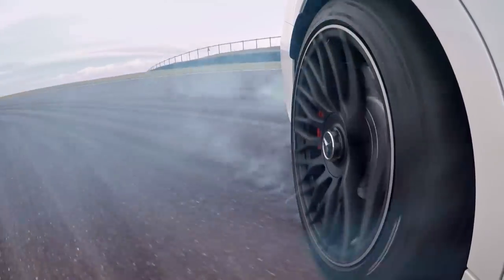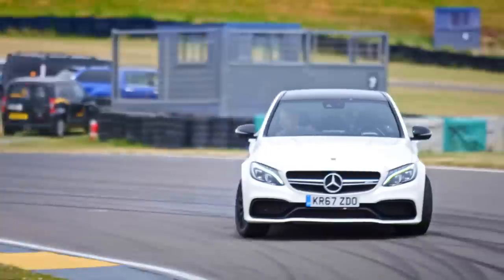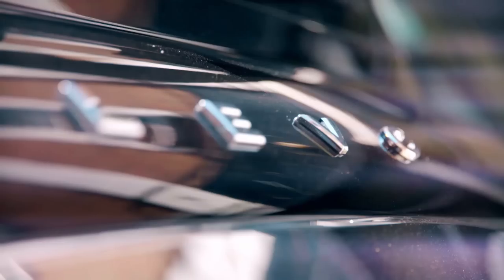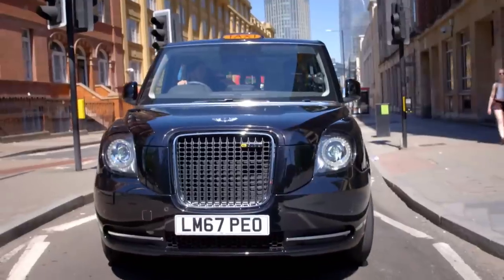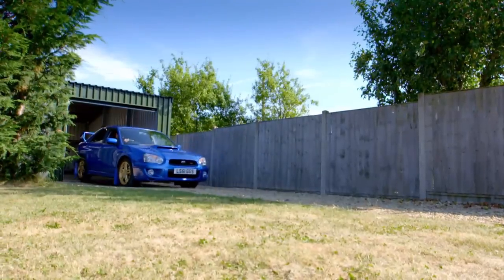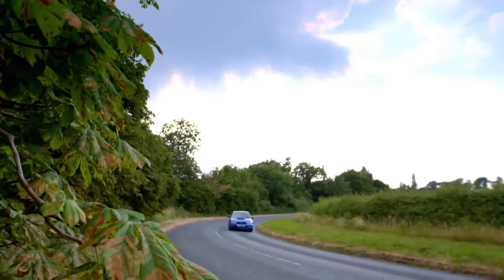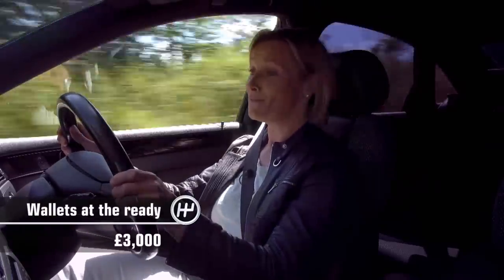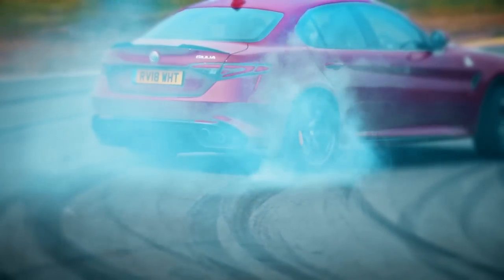Series 27: Episode One FULL Episode | Fifth Gear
For the first time on YouTube, Series 27 of Fifth Gear! Jason and Tiff test two saloons against each other on the track, the Mercedes AMG C63 S and Alfa Romeo Giulia Quadrifoglio and guest star Ronnie O'Sullivan tests the DS 7 Crossback. First broadcast September 2018.